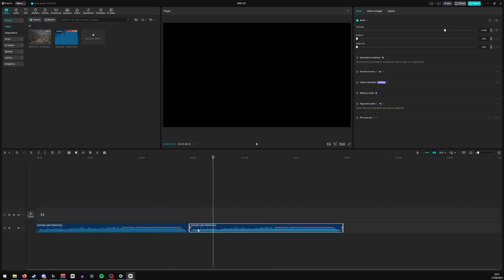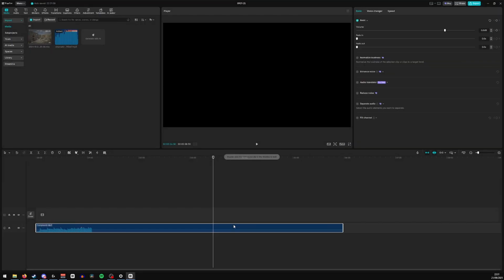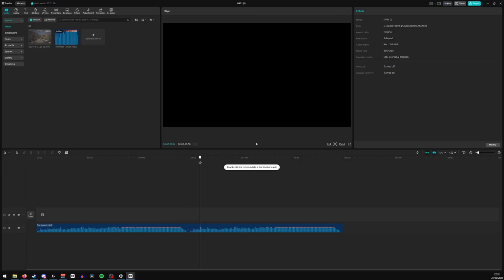How To Blend Audio in Capcut